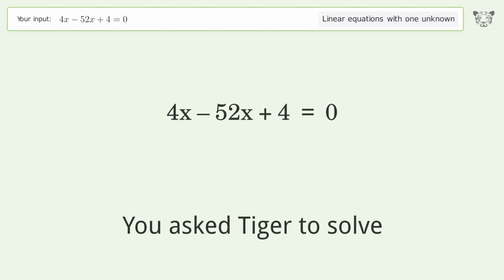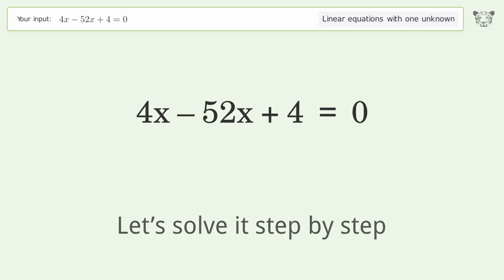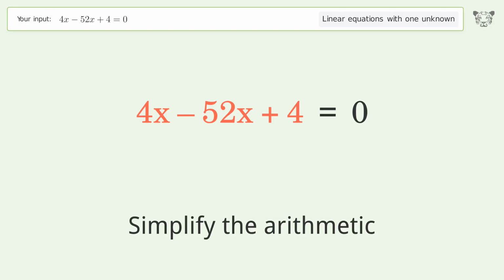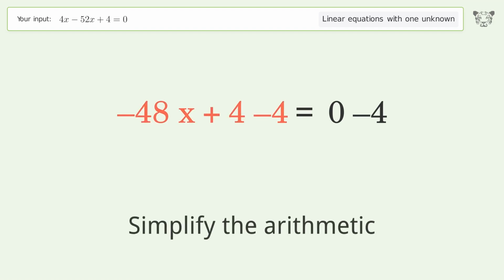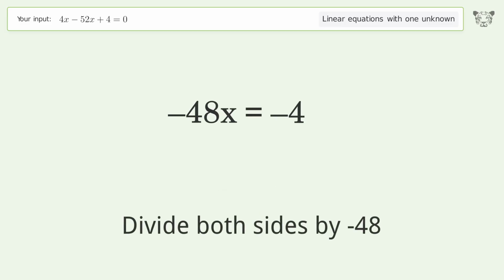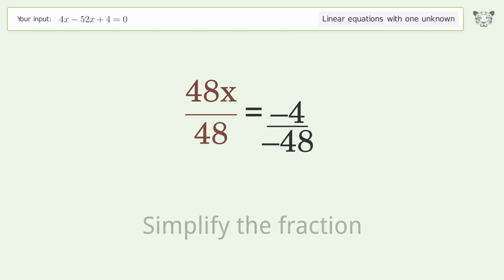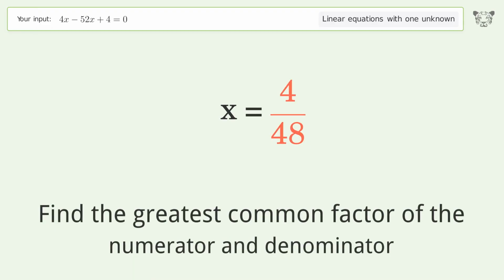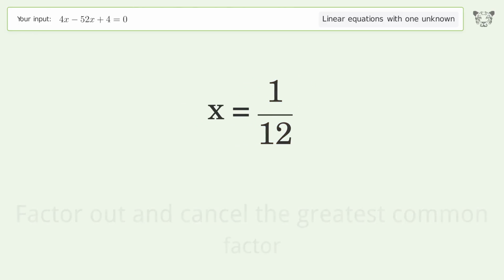Solve 4x-52x+4=0: Linear Equation Video Solution | Tiger Algebra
Struggling with 4x-52x+4=0? Watch our step-by-step video on Tiger Algebra to master this linear equation effortlessly. Also check out for more tips and tricks for dealing with linear equations with one unknown